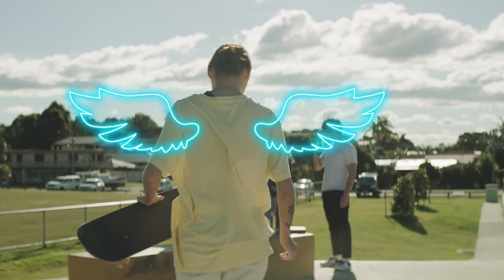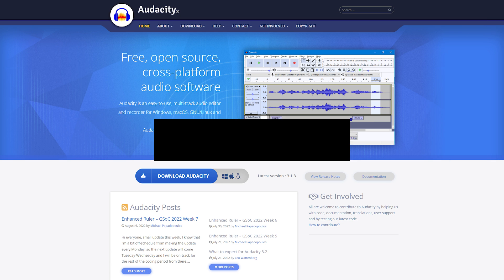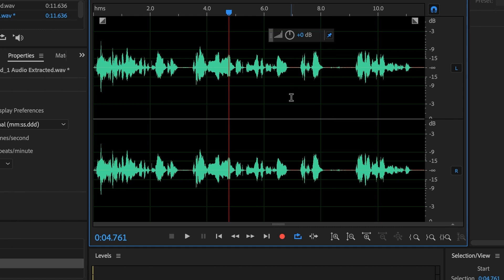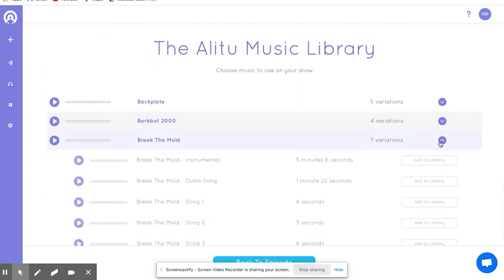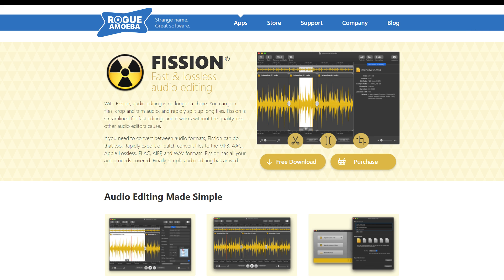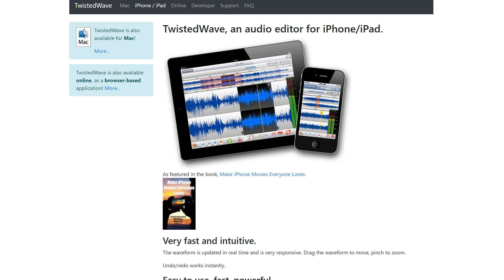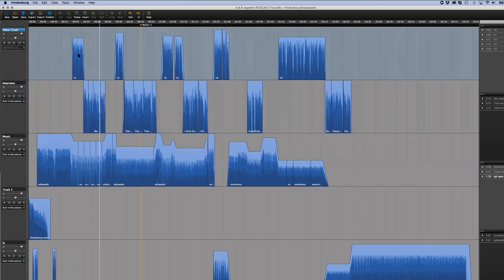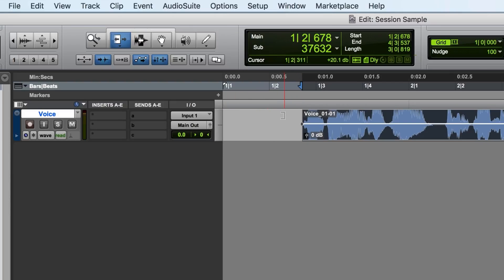Best Free and Paid Podcast Editing Software Products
In this video, we will introduce you 10 Best Free and Paid Podcast Editing Software Products

0:00 Intro
0:14 GarageBand
0:45 Audacity
1:14 Adobe Audition
1:47 Alitu
2:25 Reaper
2:54 Fission
3:23 TwistedWave
3:49 WaveLab 10
4:16 Hindenburg Journalist Pro
4:47 Pro Tools